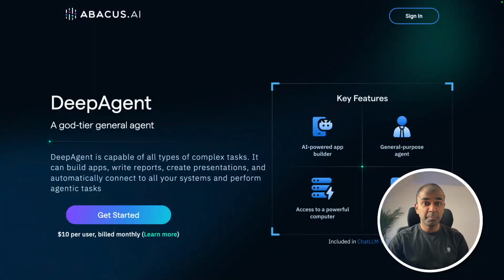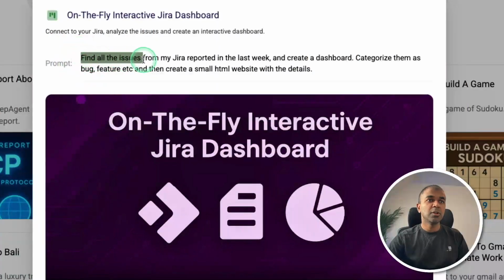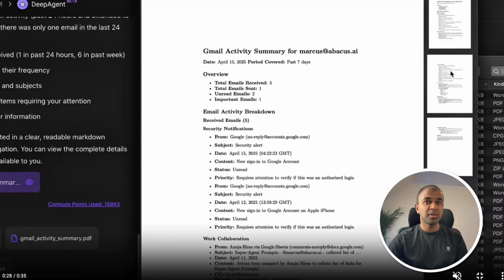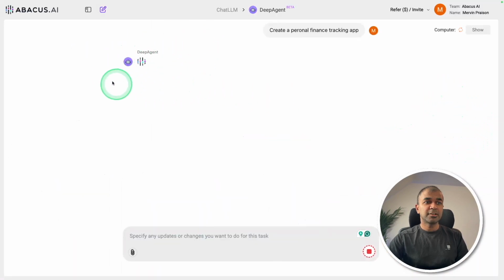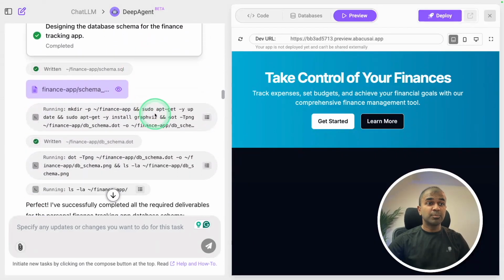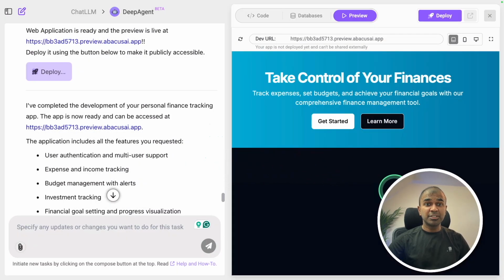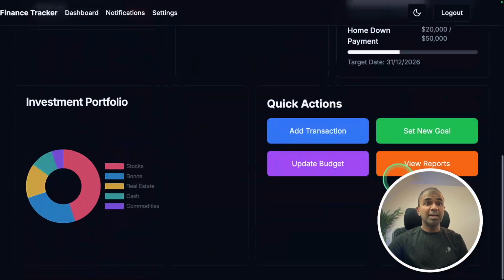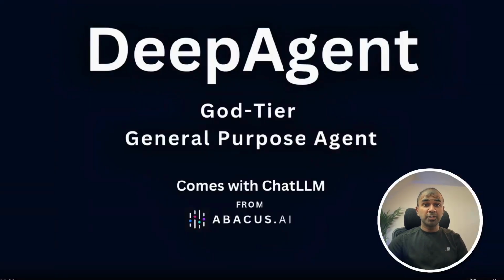Why DeepAgent Might Replace Junior Developers in 2025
🔥 DEEPAGENT: The Most Powerful General Agent for Complex Tasks 🔥

## 💰 Pricing & Access:
• Just $10 per user, billed monthly
• Includes access to top models, document chat, CodeLLM, advanced voice mode, and much more!

Experience the revolutionary Deep Agent - one of the most powerful general agents capable of solving complex tasks, creating applications, presentations, connecting with various API endpoints, and performing agentic tasks! Currently trending on X (Twitter)!

## 📌 What DeepAgent Can Do:
• Perform comprehensive literature reviews with PDF export
• Create Jira dashboards automatically from your issues
• Connect to Gmail and summarise your daily activities
• Create fully functional applications (like the personal finance app shown in this video)
• Browse the web autonomously (like making reservations on OpenTable)

## 💻 Demo Features Shown:
• Personal finance tracking app creation from scratch
• Automatic database schema generation
• User registration & login functionality
• Financial dashboard with transaction tracking
• Budget management system
• Reporting capabilities
• Seamless deployment options with custom domain support

## 🚀 Why DeepAgent is Revolutionary:
• Saves hours of development time
• Handles complex research tasks autonomously
• Creates fully functional applications with minimal input
• Connects to external services and APIs
• Operates with its own dedicated computer for web browsing and task execution

### Timestamp:

0:00 - Introduction to Deep Agent
0:18 - Key capabilities & examples
2:05 - Demo: Finance app creation
3:42 - Application preview
4:45 - Browser automation feature